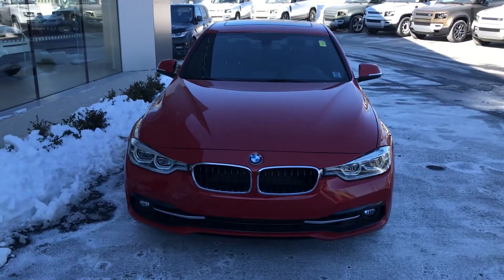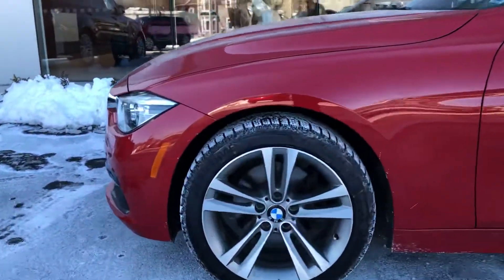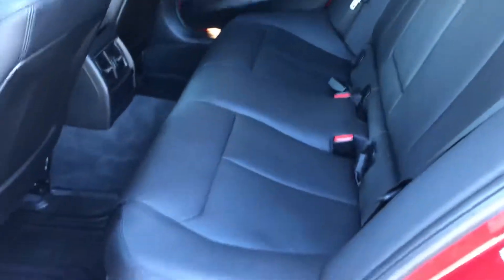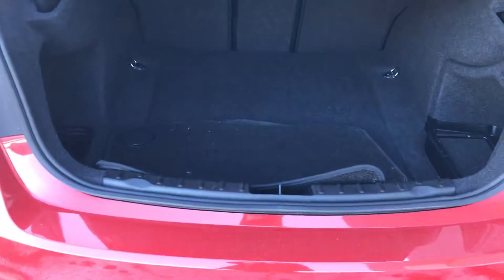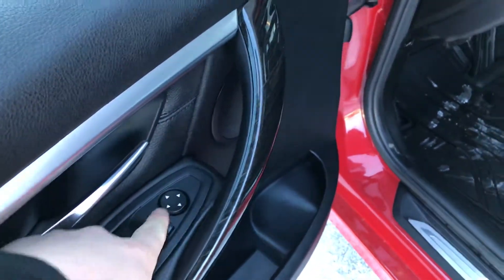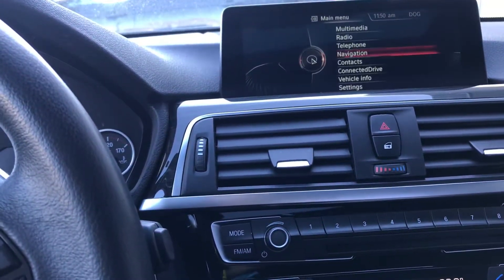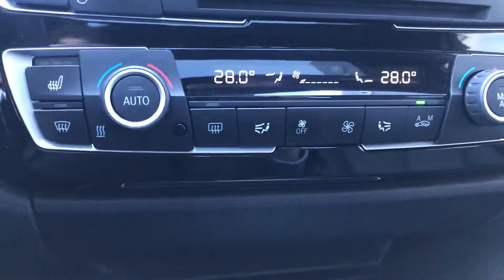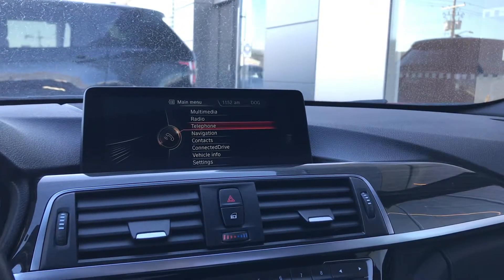2016 BMW 328i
2016 BMW 328I